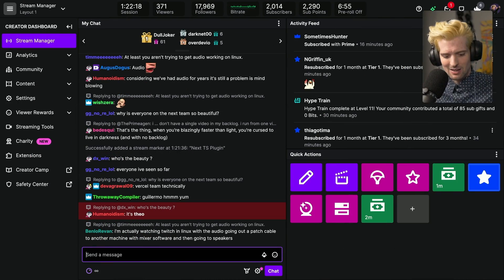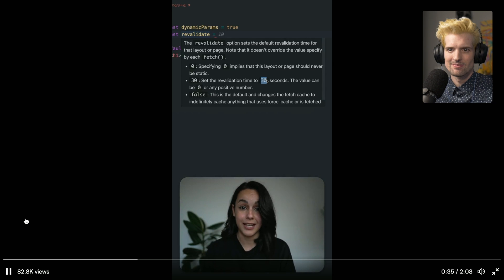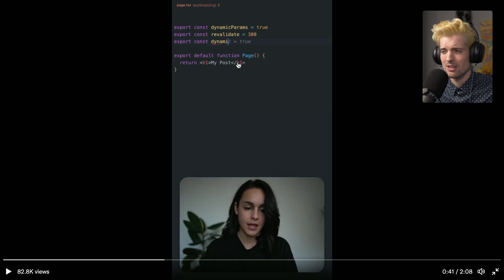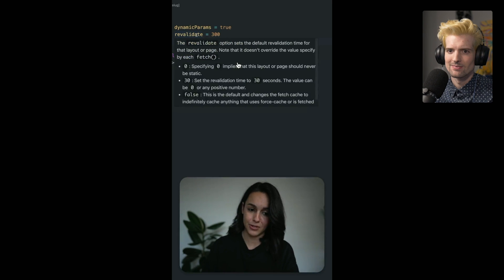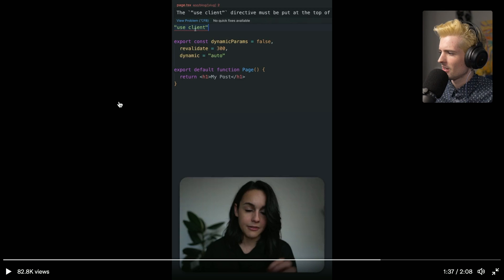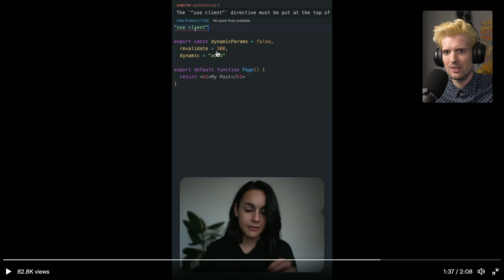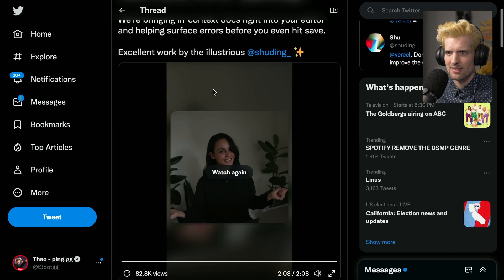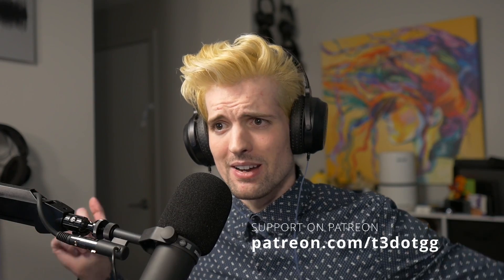Next.js + TypeScript FINALLY fixed?? BIG CHANGES!!!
I've wanted this in my life for so long y'all have no idea. VERCEL IS GETTING BETTER AT TYPESCRIPT AND THEY BUILT A PLUGIN TO PROVE IT!